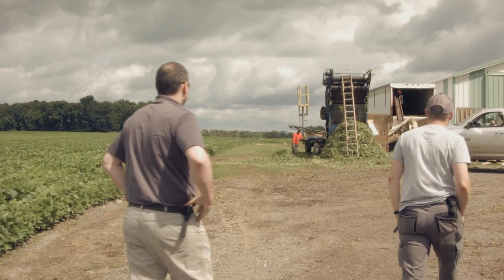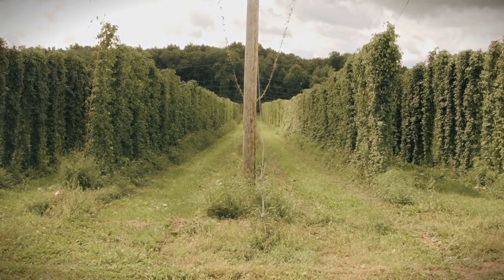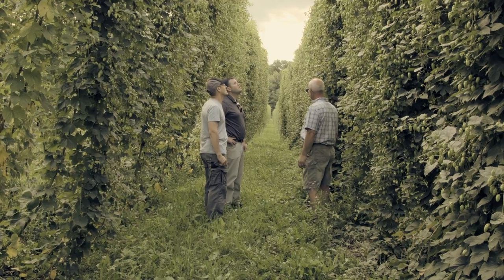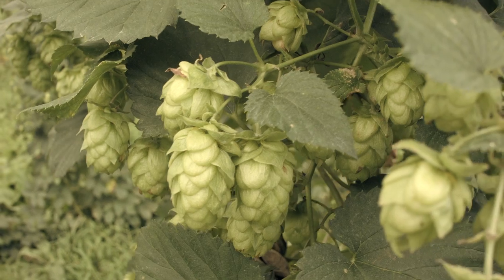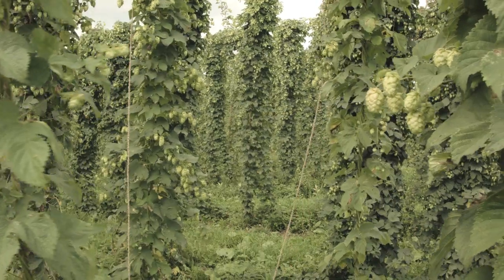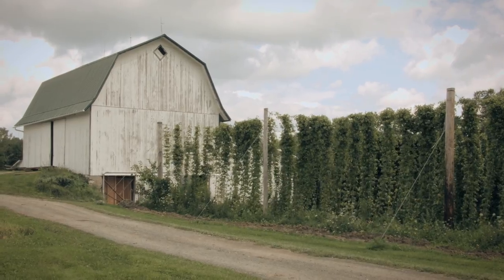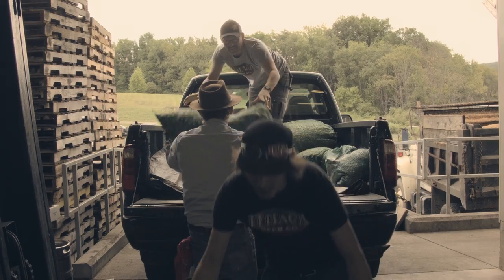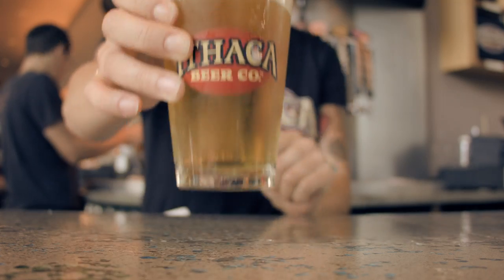Outdoor Ale with local hops - Ithaca Beer Co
So fresh it might as well be growing on the bine still!  Today Ithaca Beer released its draft-only, extremely limited, ultra fresh, 5.1% ABV, pale ale style beer called Outdoor Ale.  This fresh wet-hopped, single malt ale will make very limited draft line appearance around the Northeast and is best consumed now, right now!

Around mid-August, Ithaca’s brewers were giddy with excitement for New York State hop harvest season.  They packed into a pick-up truck, headed about 50 miles north and west of Ithaca to Pedersen Farm in Seneca Castle and collected 450 pounds of fresh Cascade, Cetennial and Willamette hops.  Then, our brewers raced back to the brewery to start the boil for Outdoor. “With all the rain we got, it was a banner year for growing hops,” brewer Mike Bank noted, “This year’s Outdoor Ale is teeming with so much hop flavor and aroma.  We were jamming pounds of fresh hops into just about every vessel and step possible in the brewing process. This year might just be the best batch to date.”

But why stop there?  One week later, Brewer Andrew Hausman went back to Pedersen Farm to collect dry hops from that very same harvest and added them to Outdoor in the fermenters.  “Traditionally, this beer has been made with only fresh hops. Dry hops from the harvest are not usually available around the same time as the fresh.  This year is a landmark change in our brewing of Outdoor,” said Hausman

For Ithaca Beer, Outdoor Ale marks the end of the Summer, is a celebration of verdant abundance, and is our company’s homage to one of the four key ingredients of beer brewing: the hop - a complex and pungent flower made up of strig, bracteoles, and lupulin glands.  The hop is a sacred ingredient for brewers.

Pedersen Farm started in 1983 growing produce and in 1999 planted the first hop plants grown for commercial use in New York State since the era of Prohibition.  A decade ago in 2004, Ithaca Beer was the first brewery in New York to brew a beer made entirely of New York State grown hops from Pedersen Farm.

Ithaca Beer Co. is an award-winning craft brewery founded in 1998 in the upstate town of Ithaca, nestled in the heart of the Finger Lakes region of New York State.  More information about Ithaca Beer can be found at ithacabeer.com